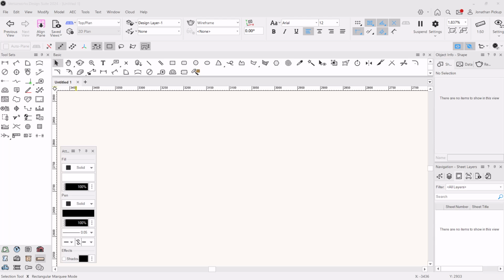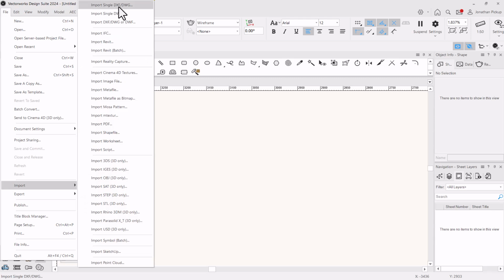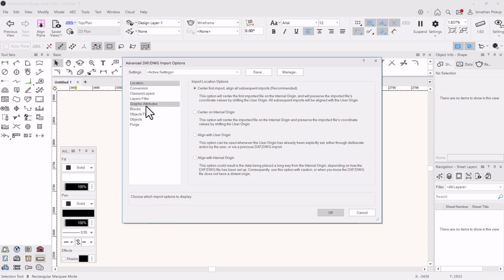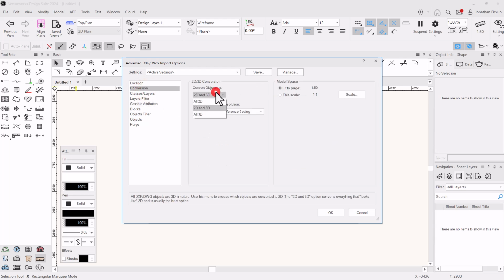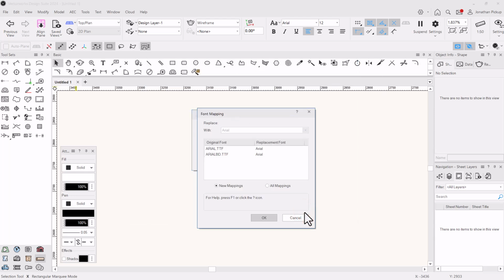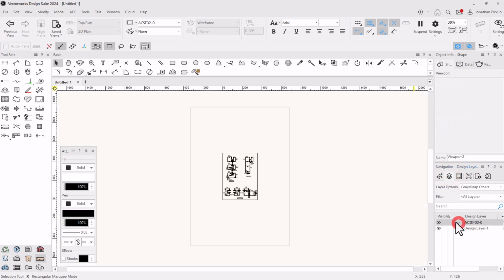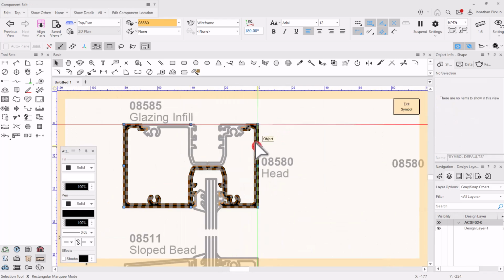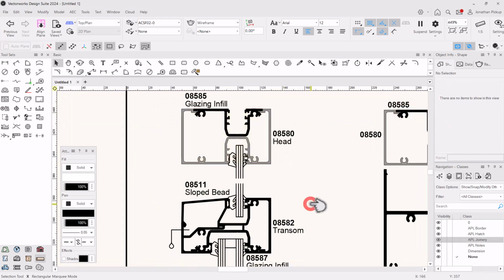Import DXF and Map Colors to Black and White in Vectorworks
In this episode, Jonathan provides a step-by-step guide on how to import a DXF file from a window manufacturer and convert it into black and white, making it much easier to work with on a white background. This tutorial is crucial for designers and architects who frequently handle 2D technical drawings that come with hard-to-see yellow lines.

Jonathan walks us through the process of importing a DXF file by navigating through the menu bar and accessing the necessary advanced options for graphics attributes. He emphasizes the importance of setting the color scheme to black and white and demonstrates how converting the drawing to 2D can simplify the design process. He further explains the benefits of fitting the drawing to a specific scale and making adjustments to the font and other visual details to improve readability.

To ensure the practicality of your drawings, Jonathan shows how to move the imported data from layout space to layer space, and he delves into editing symbols to enhance their visual clarity. This episode is packed with actionable insights and technical guidance, making it an invaluable resource for anyone looking to refine their CAD drawing imports.